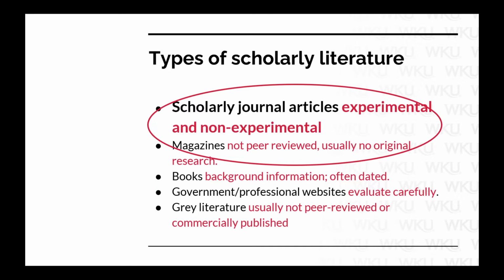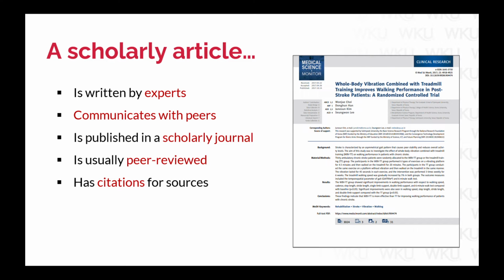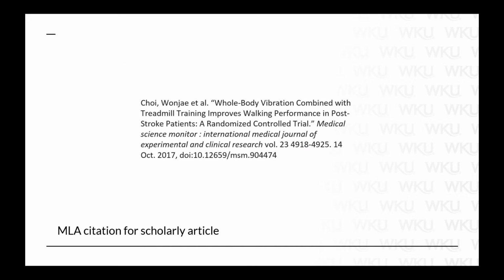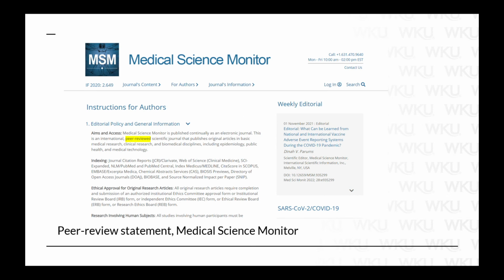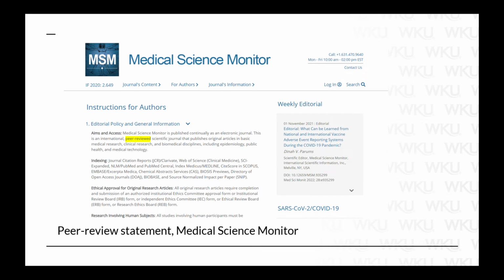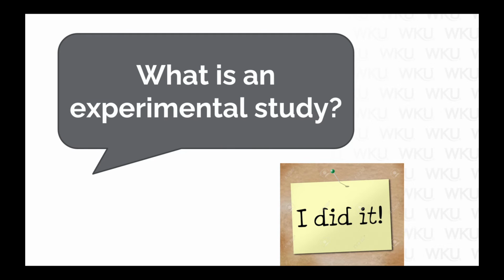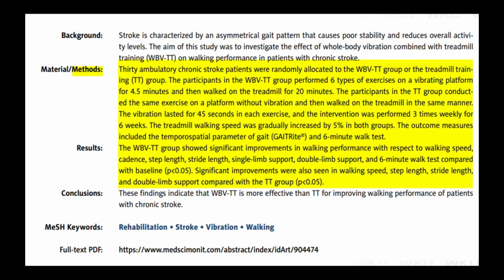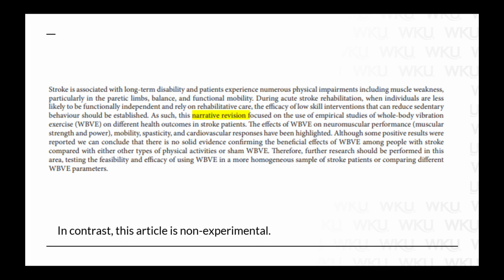Scholarly Journal Articles as Evidence